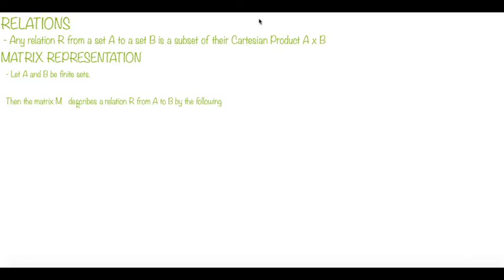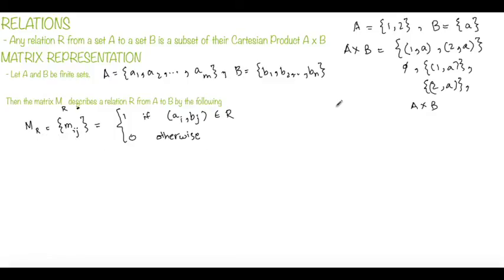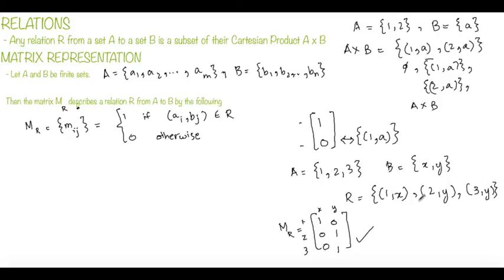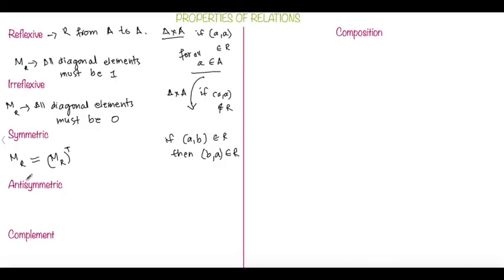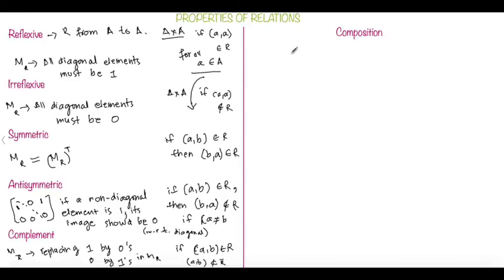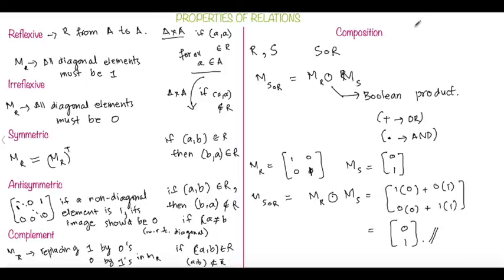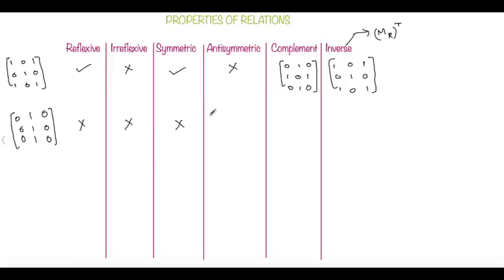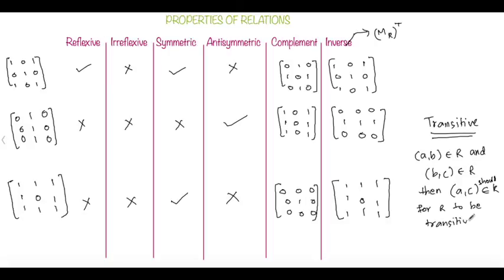Relations, Properties and Matrices - Examples